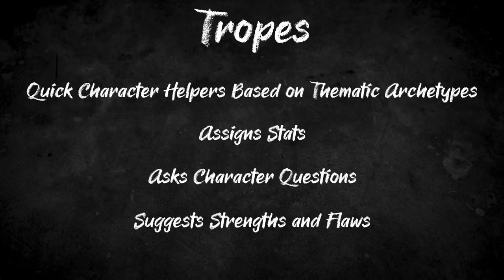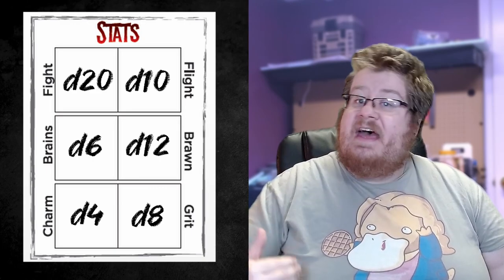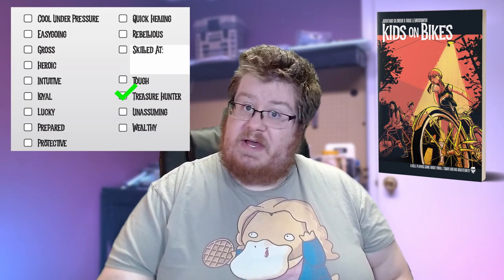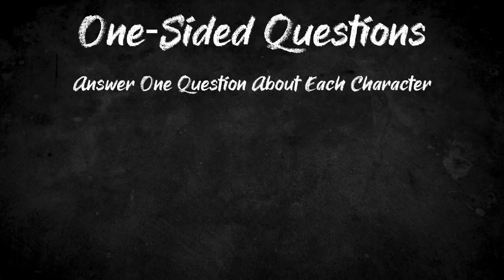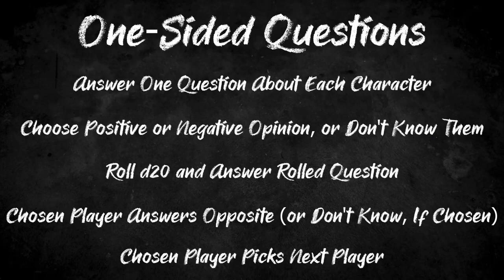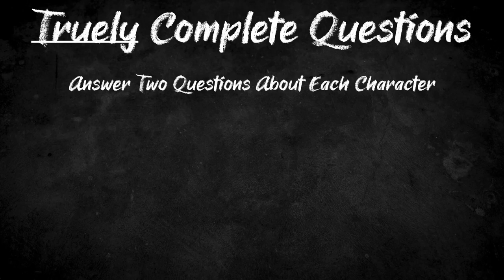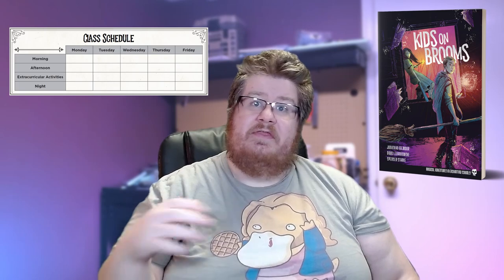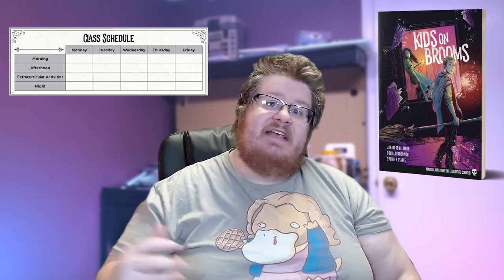Let's Run Kids on Bikes, Teens in Space, Kids on Brooms: Character Creation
In this series, we will walk through the aspects of running the games of Kids on Bikes, Teens in Space, and Kids on Brooms. We will discuss the details outlined in each book, and see which setting fits your group's desires!

Today, we start with a discussion of the Character Creation of the three games - Comparing them, and talking about the different ways they handle character creation

Looking to play Kids on Bikes, Teens in Space, or Kids on Brooms?
Kids on Bikes
Teens in Space
Kids on Brooms

Our actual play series releases new episodes on every first and third Monday of the month, on Youtube and wherever your get your Podcasts.

or on